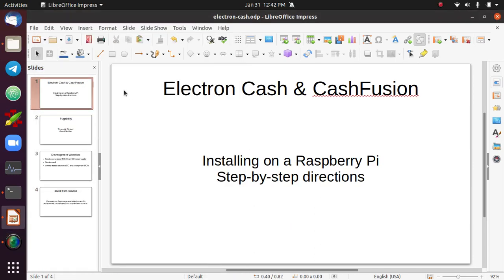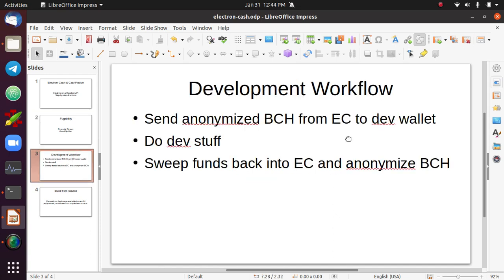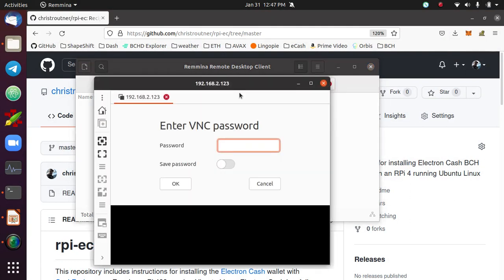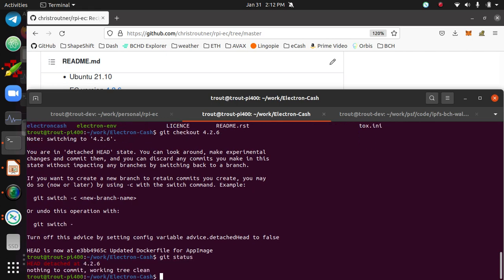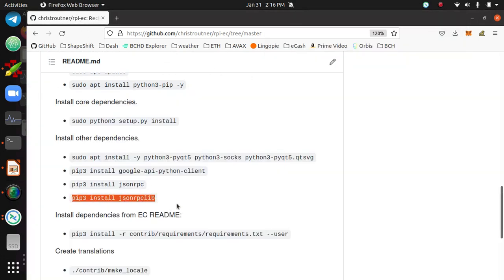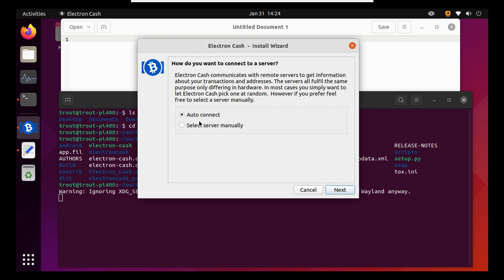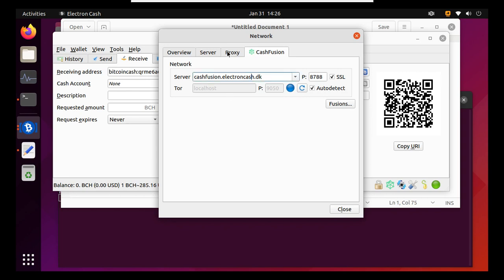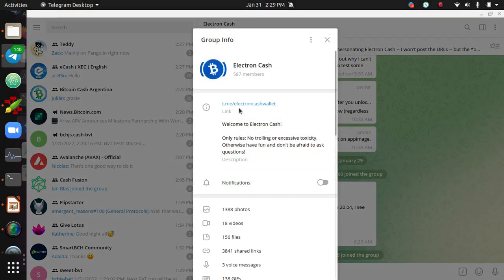Setup Electron Cash Wallet on Raspberry Pi 4 Ubuntu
This video shows step-by-step how to install Electron Cash wallet on a Raspberry Pi running Ubuntu Linux. It walks through the instructions in this code repository: